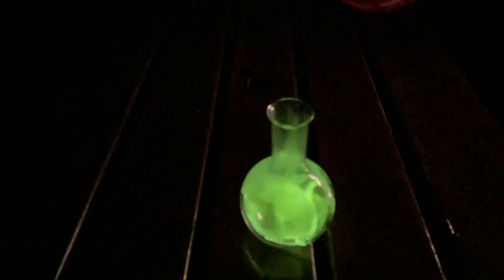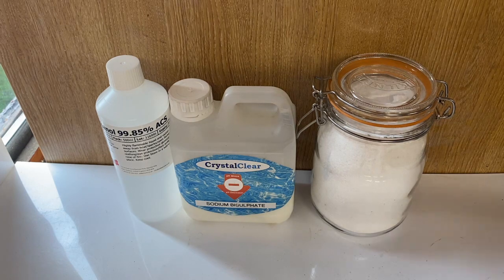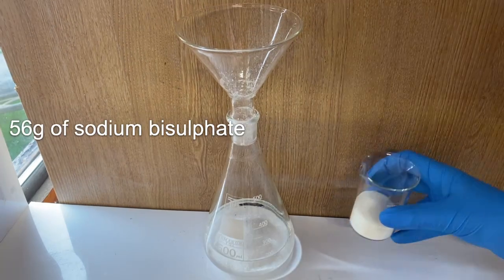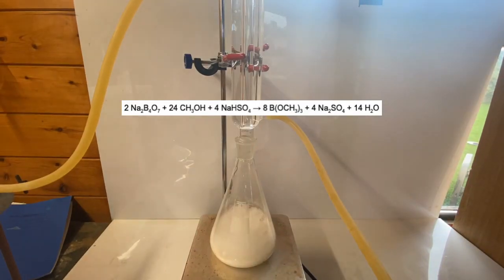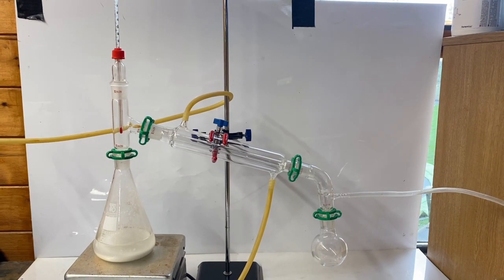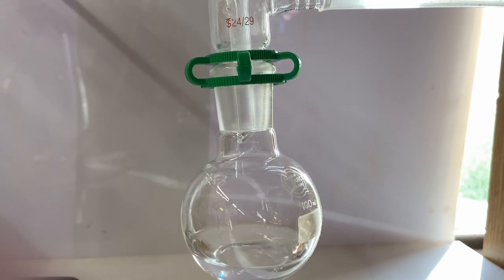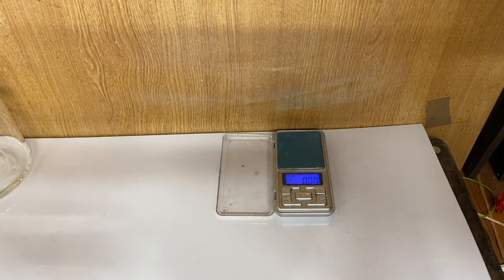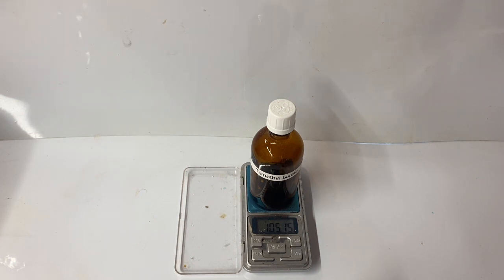Making Trimethyl Borate using readily available chemicals (no sulphuric acid)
In this video, I will be making Trimethyl Borate, an organoboron compound which burns with a brilliant green flame. I will make it from sodium bisulphate ph minus for pools, borax and methanol, which can be bought from eBay. I don't really have much use for this compound, but I think it would look splendid in a halloween pumpkin.

If you want to do this yourself, you must work in a well ventilated area with safety glasses on. You should also wear gloves as well as be prepared to put out a fire as Trimethyl Borate is very flammable as well as methanol. You should also take care when handling sodium bisulphate as it is an acid and very corrosive.